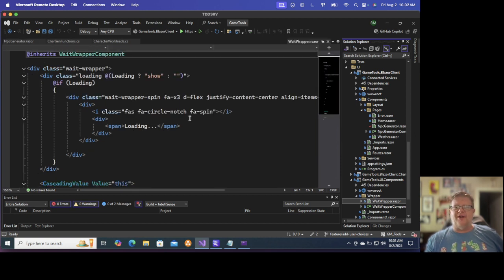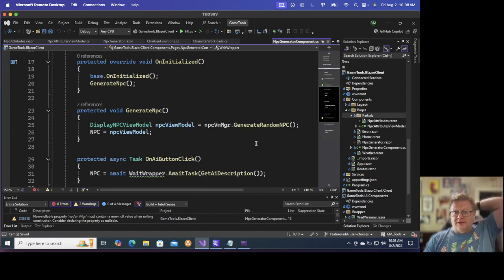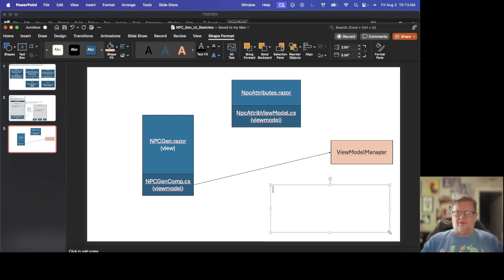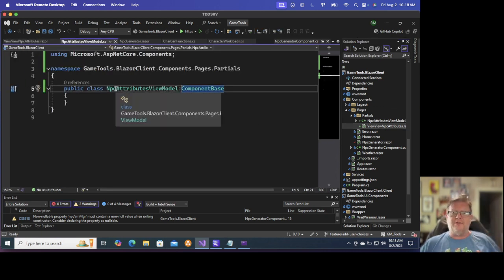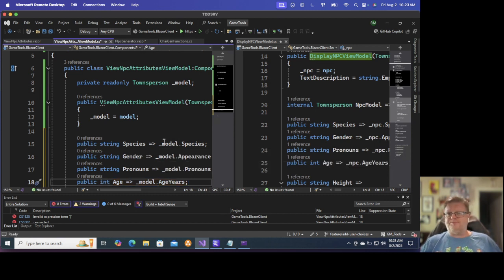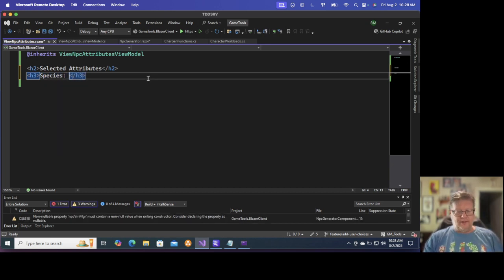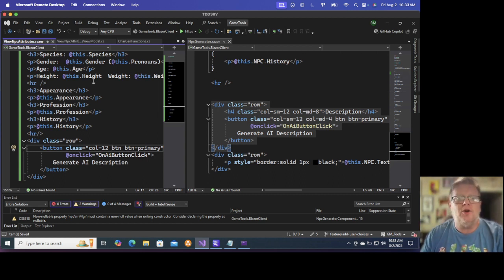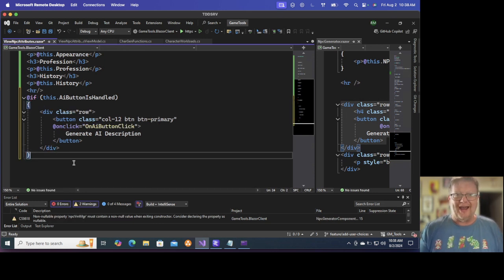Zero to MVP with C# and dotNet - Plan the UI Components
The UI is doing some things, but I want it to do more, and I'm starting to feel the mass of its code weighing me down.

Rather than trying to do ALL THE THINGS in a single view + viewModel + viewModelManager, I'm going to split the screen into smaller, more easy to reason about chunks.

I'm going to break this out into:
NpcGenerator.razor:  Main Page for this feature.
NpcGeneratorComponent.cs:  "Code Behind" for the NpcGenerator Page.

NpcGenerator will HAVE:
  ViewNpcAttributes + its viewModel. (Random & User selected stuff only.)
  ViewNpc + its ViewModel. (Attributes + Details)
  SelectableOptions (Will contain the controls that allow user selection for attributes)

Eventually, we'll add
  EditNpc (Allows you to edit any values that have been randomized or AI Generated)
  PageControls (Reset / Save / Download, etc)

ViewNpcAttributes.razor will be responsible for displaying the simple attributes of an NPC, and will include the button that triggers the AI generation.  Its ViewModel will handle all the C# needed to show the NPC on the screen.  The View will include the "Get Ai Description" button, so the ViewModel class will expose a public eventHandler for that button click, sending the Townsperson as the EventArgs.

The difference here is that instead of the main page BEING all of those things, it will instead HAVE things that will perform those discrete functions.  (Is-A vs. Has-A is another way of describing Inheritance vs. Composition in OOP & OOD) This decomposition and recomposition of the Page Functionality will make it MUCH easier to extend and maintain these parts of the NPC Generation feature.